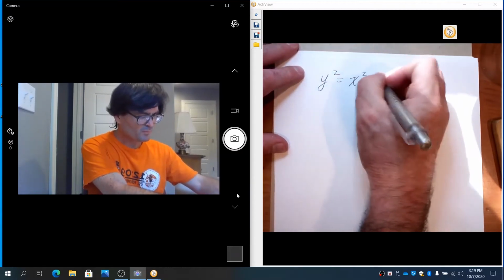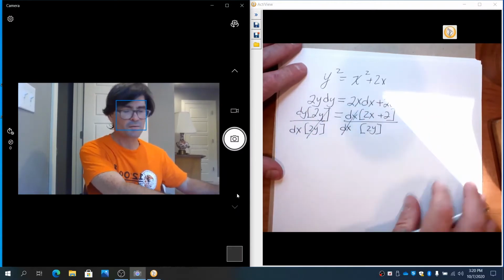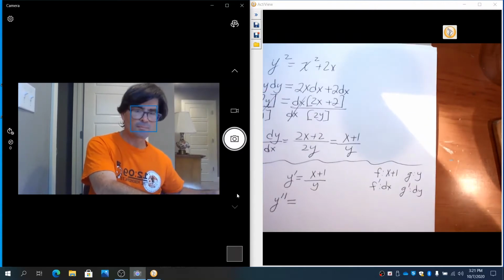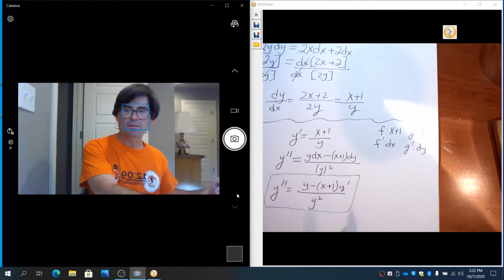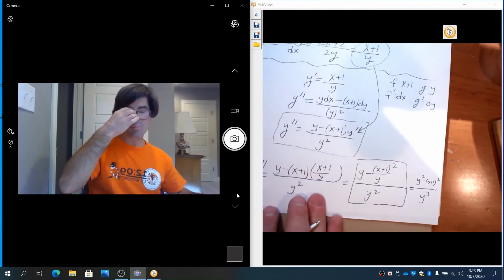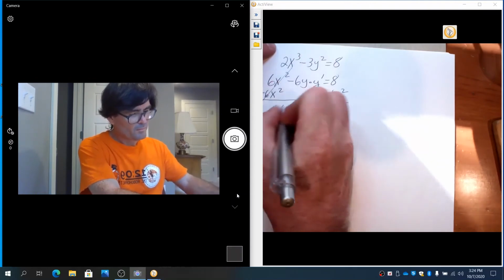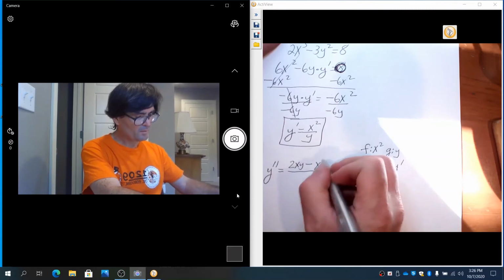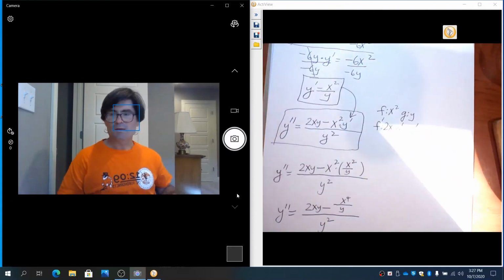Implicit Differentiation 2nd Derivative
Find 2nd derivative with implicit differentiation.